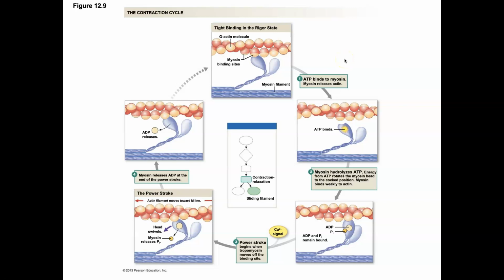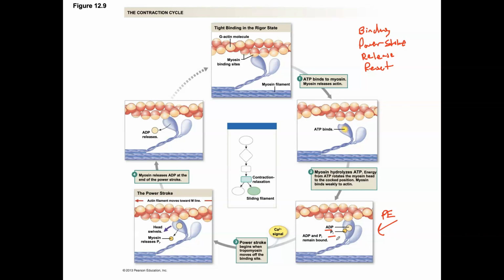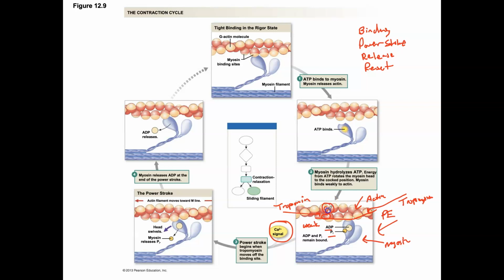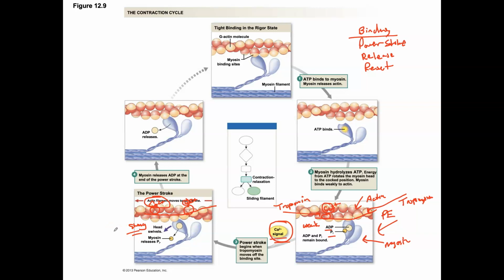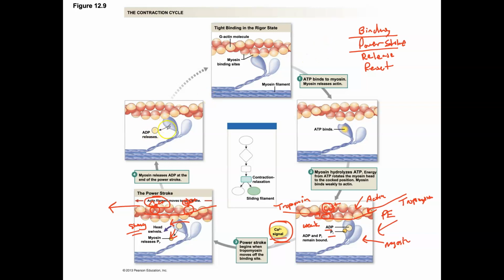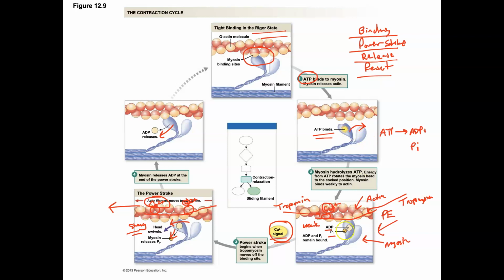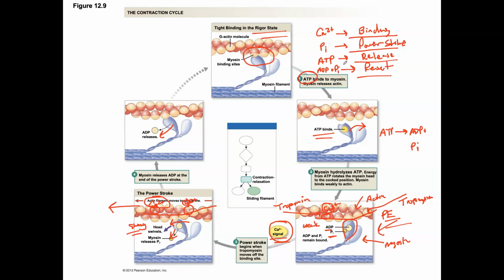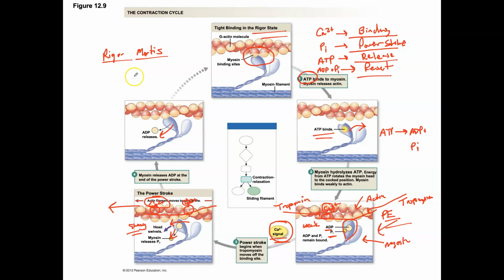Unit 3, Part 25 Sliding Filament Mechanism or Contractile Cycle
This video describes the sliding filament mechanism in skeletal muscle.